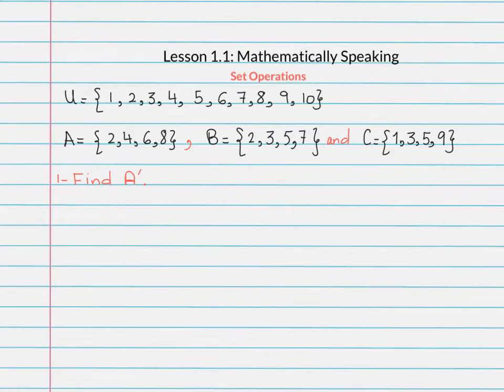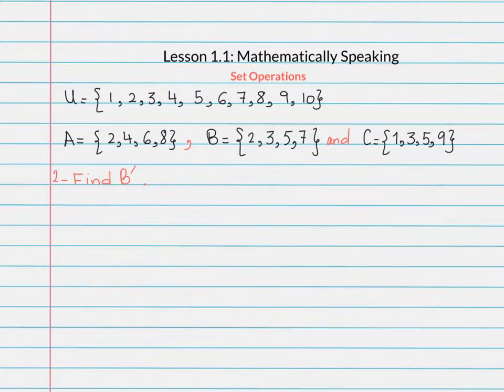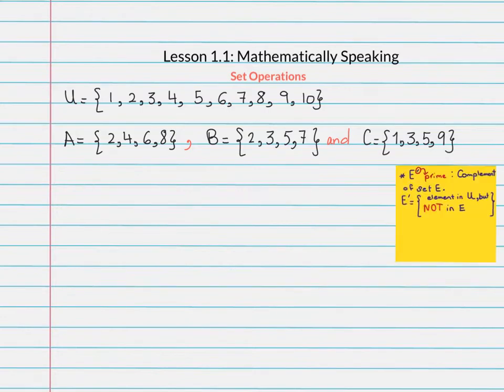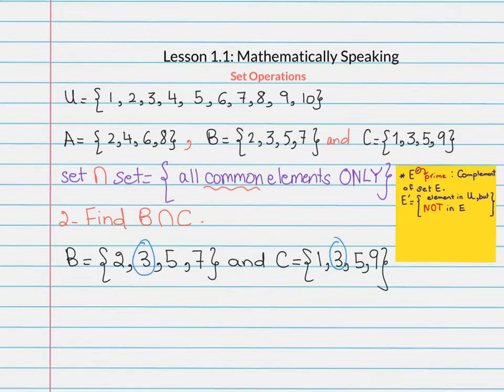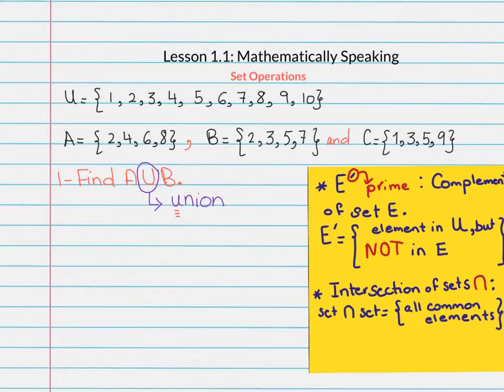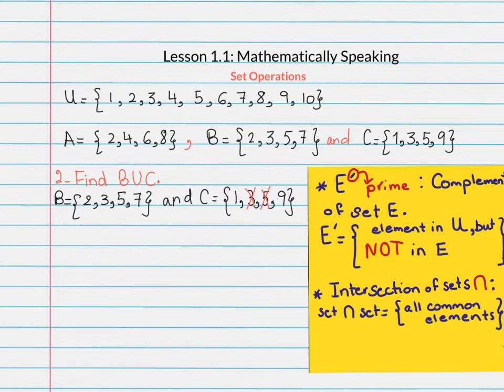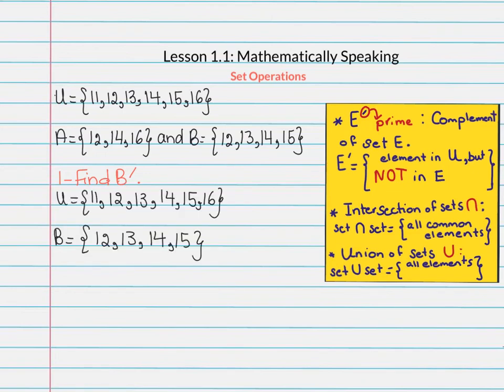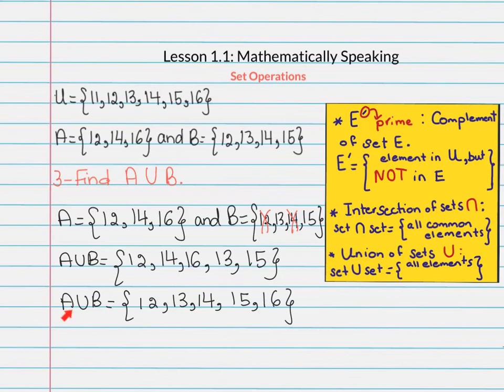Sets (Part 3)